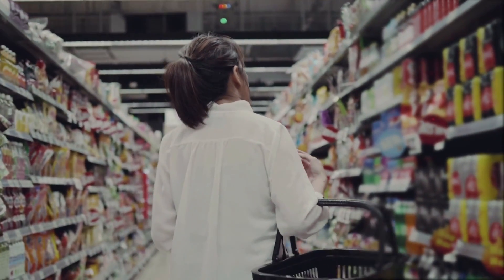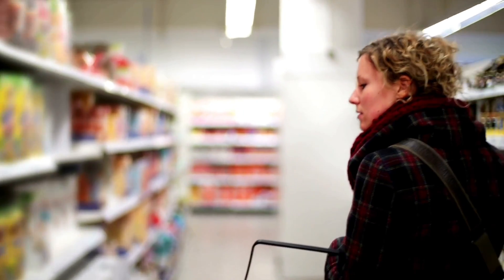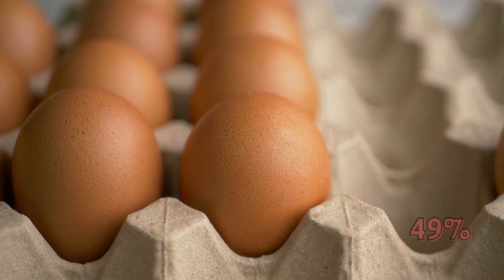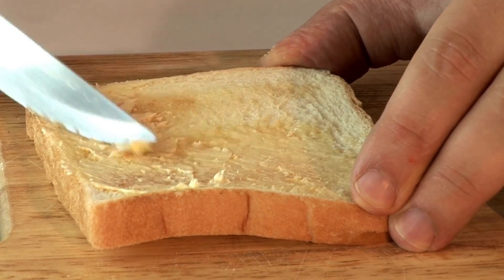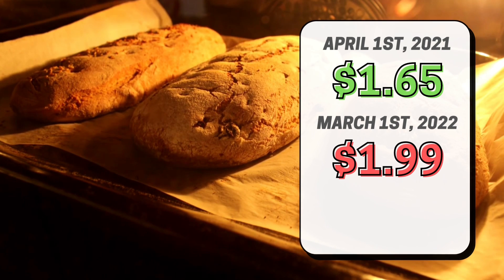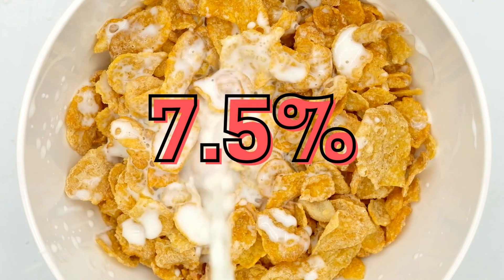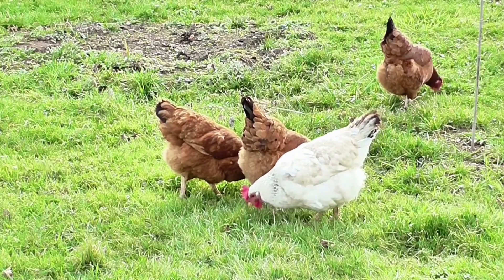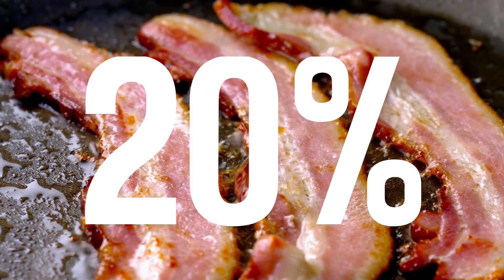Inflation Food Prices: 2022 VS 2021 (How much has the cost of food increased?)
This video compares the prices of food last year to their prices this year, showing all inflation percentages and raw cost differences.

How high is food inflation?

How much has the price of food increased in 2022?

2022 cost of living food index.